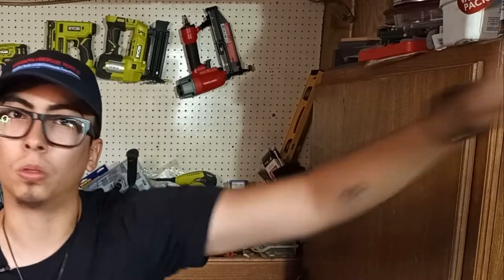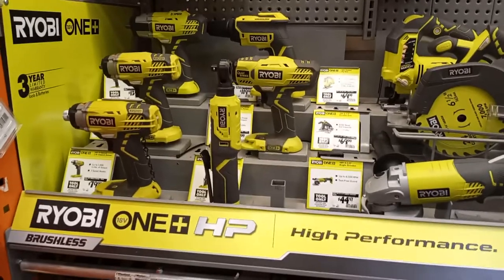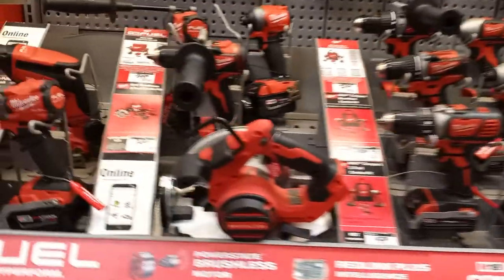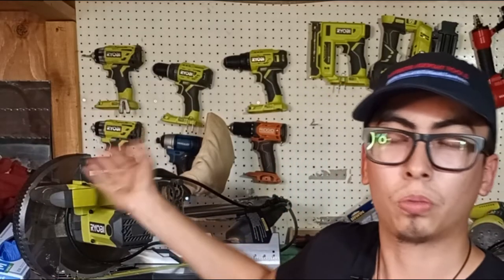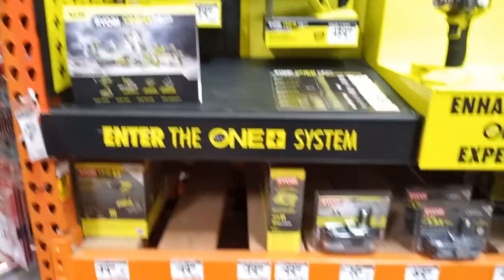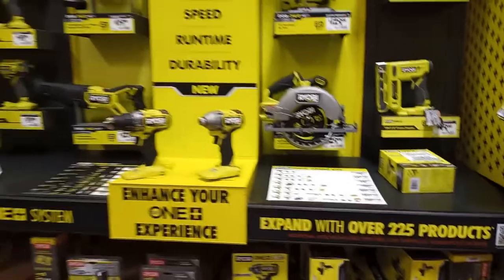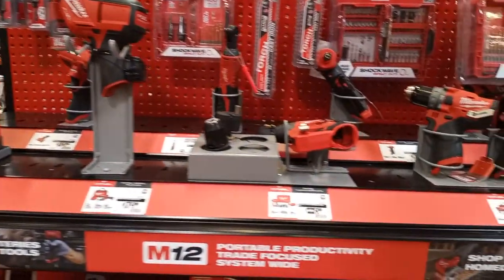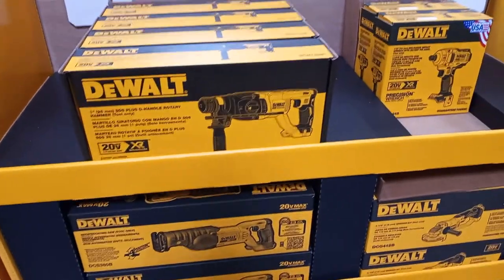What is the best power tool brand for beginners?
If you are just getting started in the world of power tools, then this is the video for you! in todays video I will bust the myth that you need to buy the most expensive brand of power tools. With so many options to choose from and so many colors; how do you choose the brand that will be Best for the beginner such as yourself.
If you don't know what color power tool you should buy, then you came to the right place! I will help shed some light on the kinds of tools I use everyday as an amateur DIYer.

---Want to buy some cool 3D printed tool mounts for you shed, garage, mancave, she-shed, or your office? go checkout unplugged 3D mounts?!